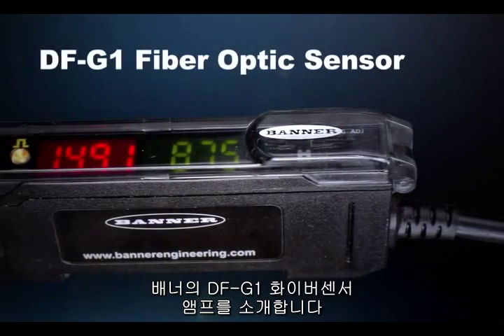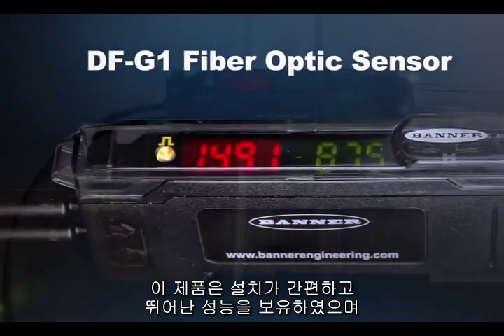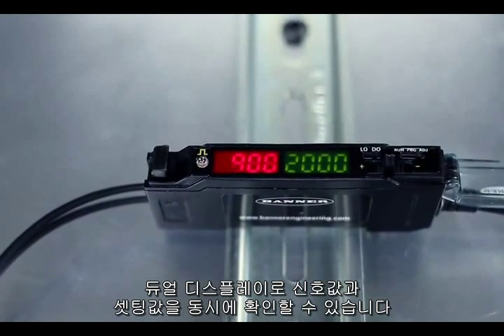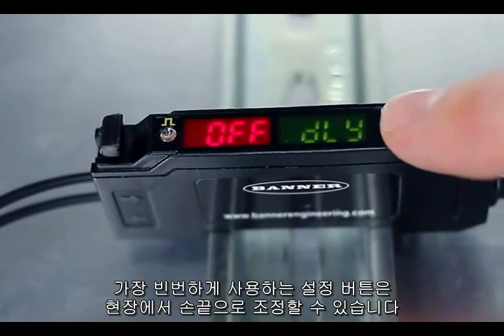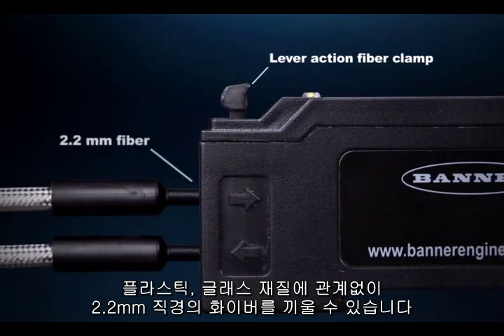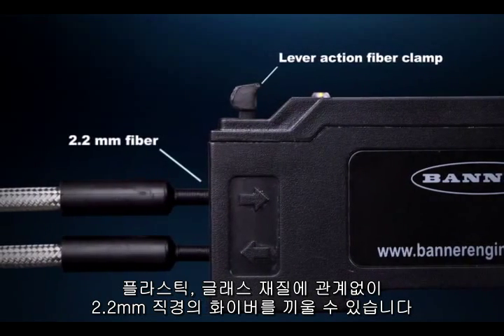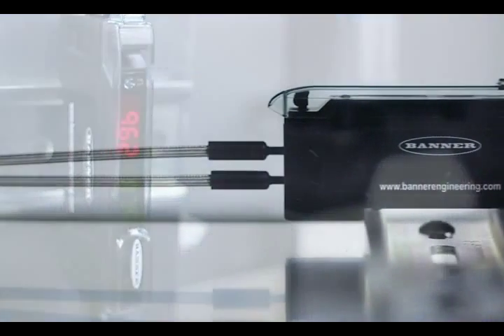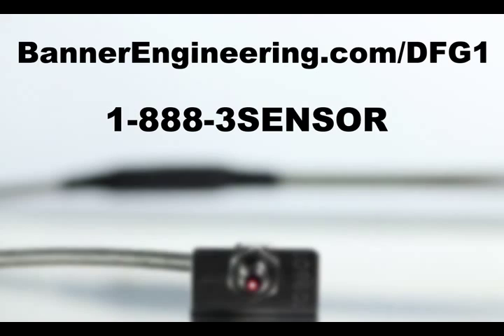배너 듀얼디스플레이가 가능한 화이버센서 앰프 DF-G1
배너의 DF-G1 화이버센서 앰프를 소개합니다.
이 제품은 설치가 간편하고 뛰어난 성능을 보유하고 있으며, 듀얼 디스플레이가 가능하여 신호값과 셋팅값을 동시에 확인할 수 있는 장점이 있습니다. 또, 자주 사용하는 모드선택, 토글 스위치 등을 센서에 장착하여 현장에서 직접 조정할 수 있으며, 플라스틱 및 글래스 등의 재질에 관계없이 2.2mm의 직경을 가진 화이버는 모두 장착할 수 있습니다.

또, 앰프를 나란하게 배열할 수 있으며, 빠른 응답속도로 작은 물체 감지에 탁월합니다.

TURCK is an internationally recognized developer and manufacturer of sensors, connectors and networks specializing in factory and process automation applications.

From humble beginnings in Halver, Germany to a global company with 25 worldwide locations, TURCK has become a pioneer in industrial automation technology. Our mission, as a leading value-added supplier of products to the factory and process automation markets, is to provide customers with a comprehensive line of quality and advanced technology products in a fast, flexible and accurate manner.